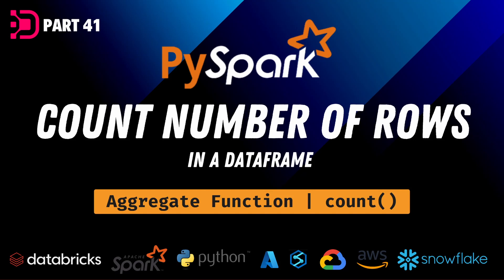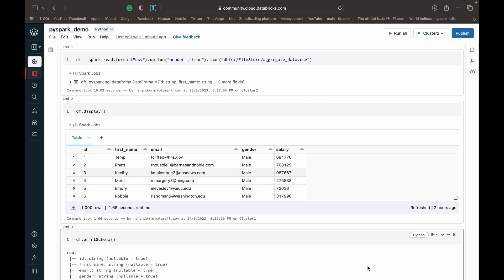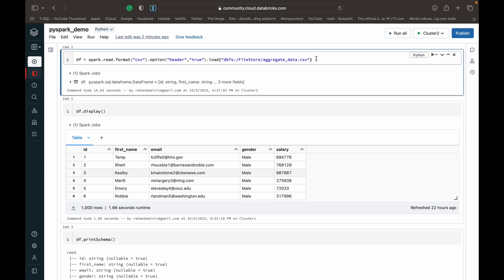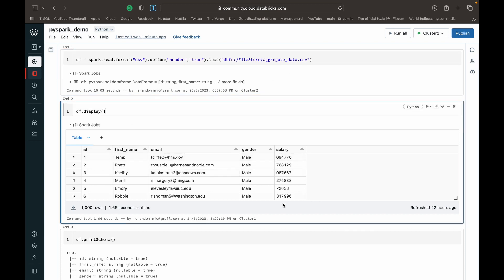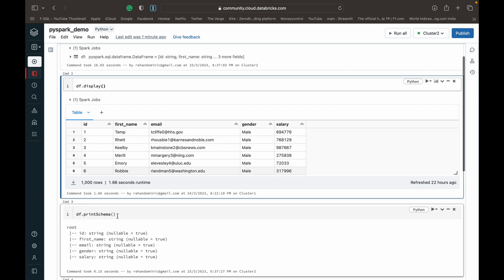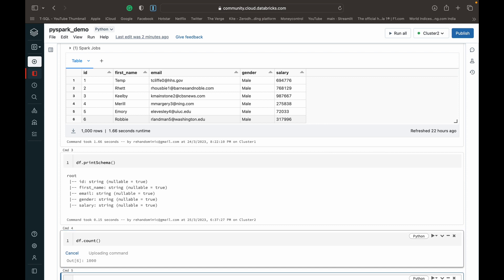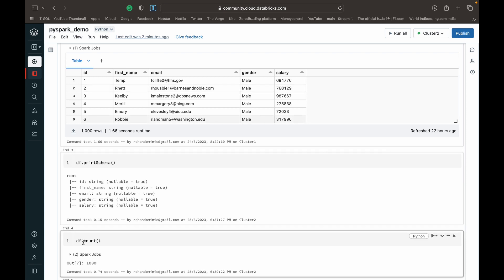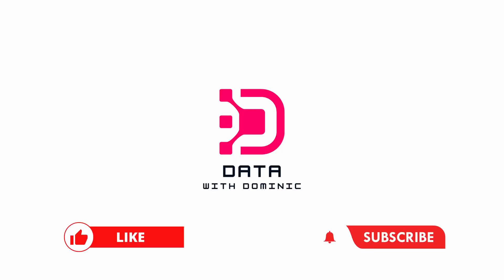41. Count Rows In A Dataframe | PySpark Count() Function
In this session, We will teach you how to count the number of rows in a dataframe using pyspark. How to use the count function in pyspark.

Count rows pyspark
Count rows with pyspark
Count rows using pyspark
Count function using pyspark
Count function pyspark
Count rows in dataframe
Count number of rows in a dataframe
count() function
count() pyspark
count() aggregate function

Mockaroo :-
Tool to create sample data (csv etc..)

✔ Topics You’ll Learn:

Count
count()

Pyspark
Pyspark Tutorial
Pyspark Introduction
Python Spark
Apache
Apache Spark
Python Spark
Azure Databricks
Azure Synapse
RDDDataframe
Databricks
Pyspark tutorialspoint
Pyspark tutorial udemi
Simply learning
Big Data
Using pyspark
Pyspark tutorial
Pyspark databricks
Using pyspark
Pyspark tutorial
Pyspark databricks
Apache spark
Spark